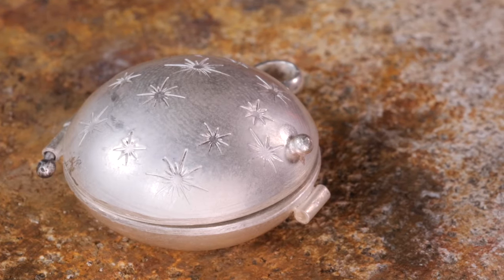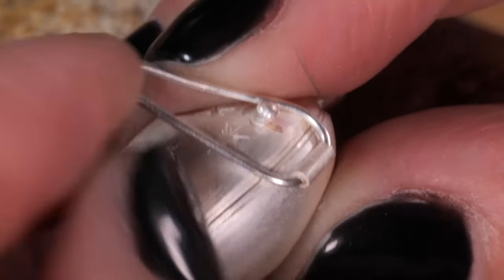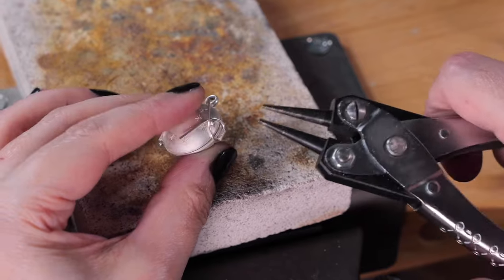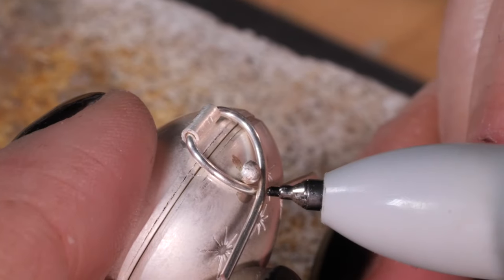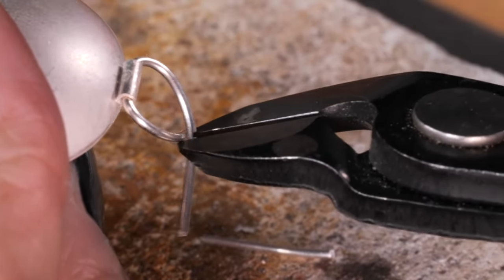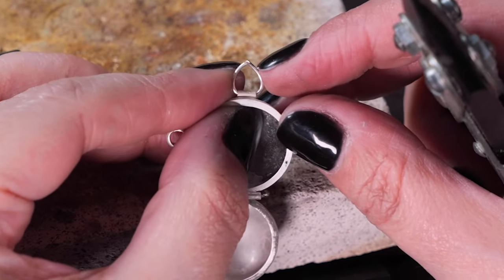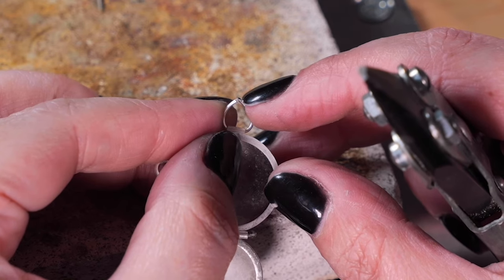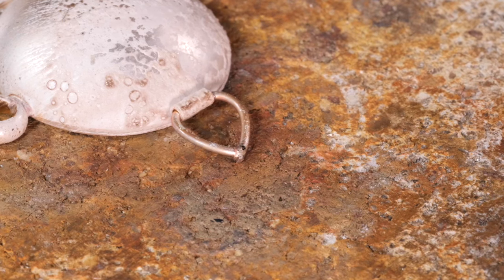Make a Domed Locket - Part 6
Learn how to make a domed locket in this free online course from Jewellers Academy.

In this course, expert silversmith Laura Jayne will show you how to create two different styles of domed locket, a hinged locket with a clasp and a riveted locket with a swing hinge.

In part 6 you will learn how to complete the hinge mechanism and finish the clasp on the locket.

Happy making!